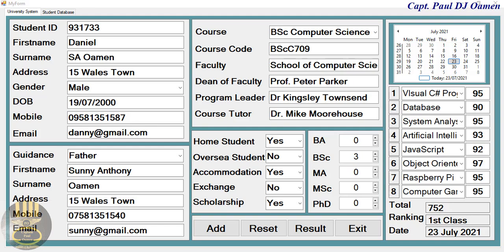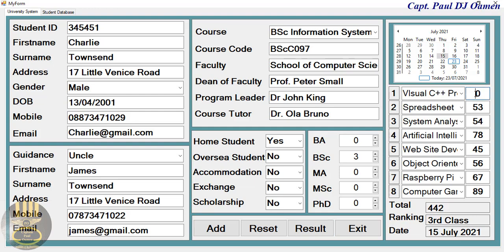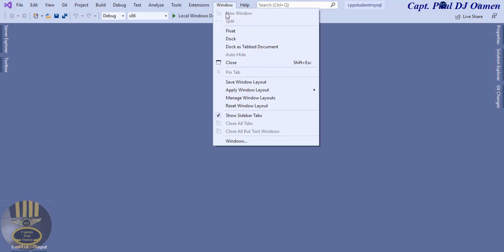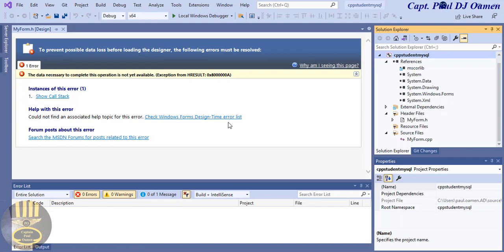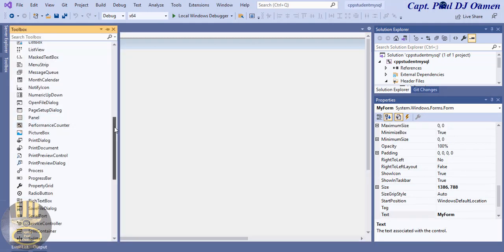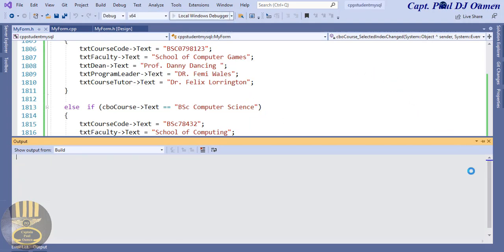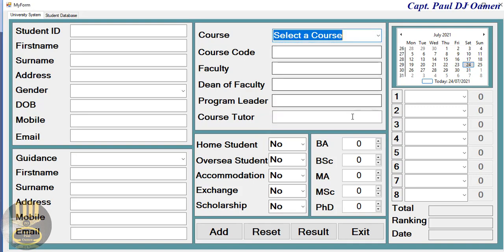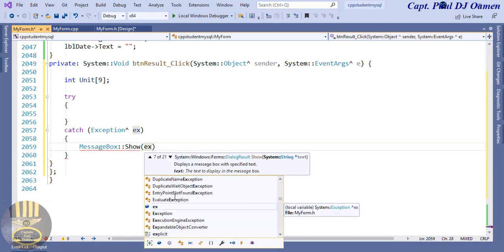How to Create Student Management System with MySQL Database in Visual C++ - Full Tutorial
How to Create Student Management System with MySQL Database in Visual C++. You will learn how to embed Panels in this video tutorial and add an editable DataGridView, Buttons, Labels, TextBox, ComboBox, and call functions. Excellent Tutorial for Beginners.

Channel Members can Download the Student Management System with MySQL Database in Visual C++ source code, and modify it for their own personal use. Plus one other source code per month. Total - 2 Source codes Per Month, only: